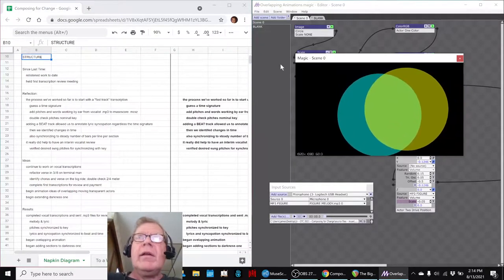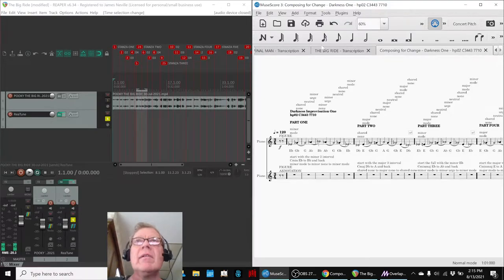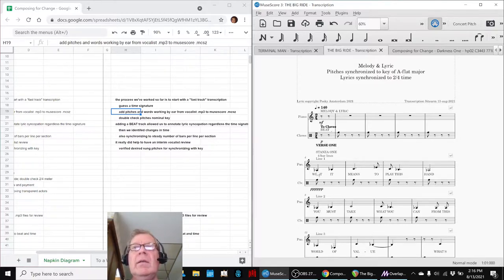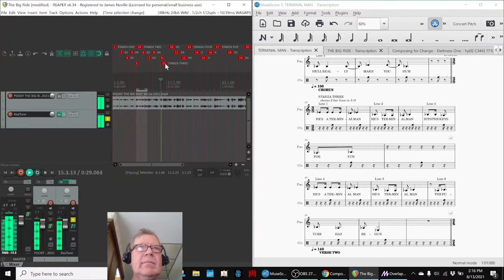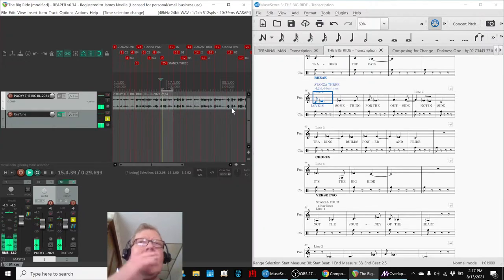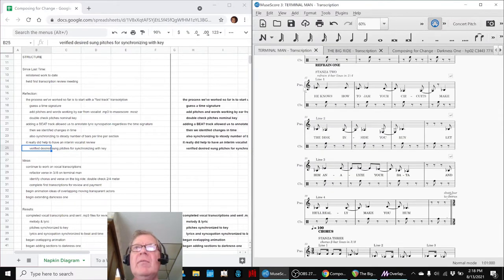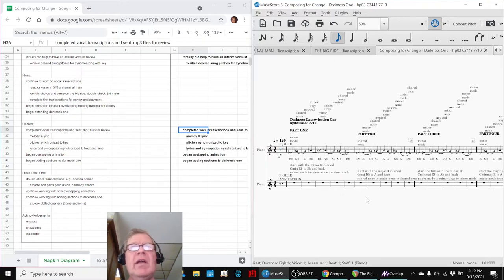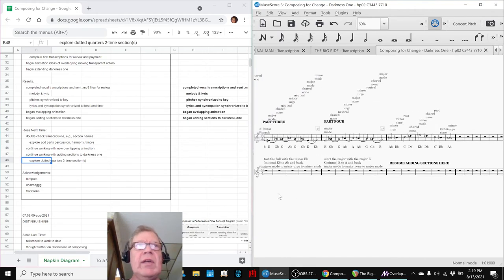Composing for Change Part 06 STRUCTURE Stream Highlight 13 Aug 2021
transcriptions are completed; new animation started